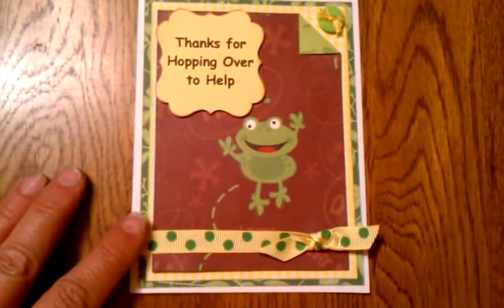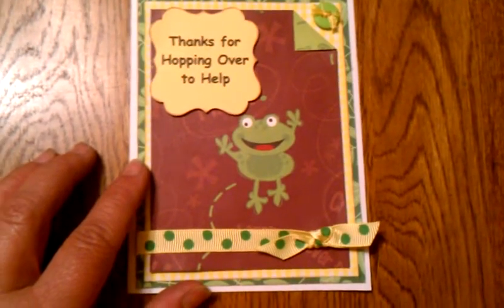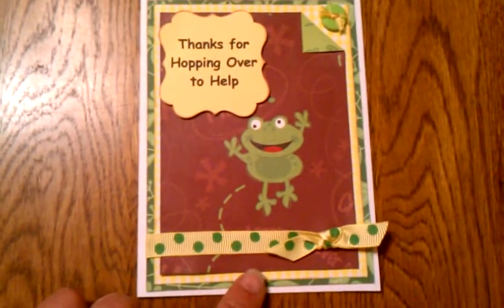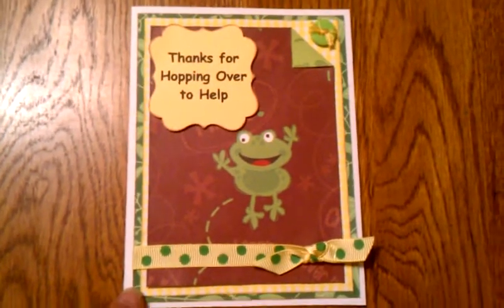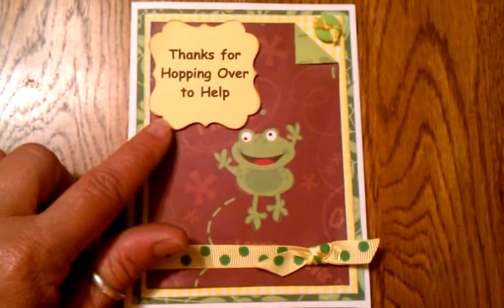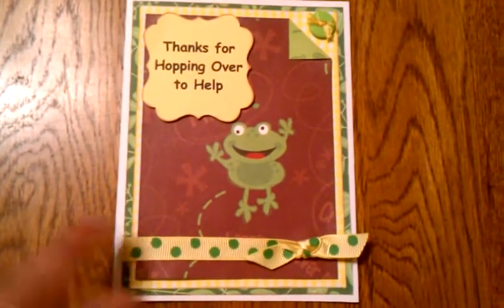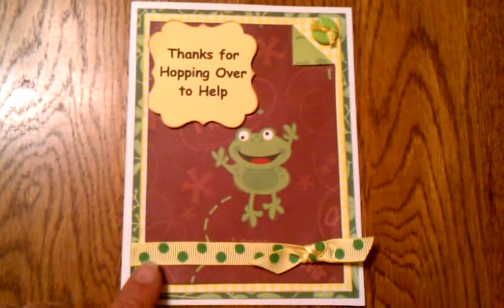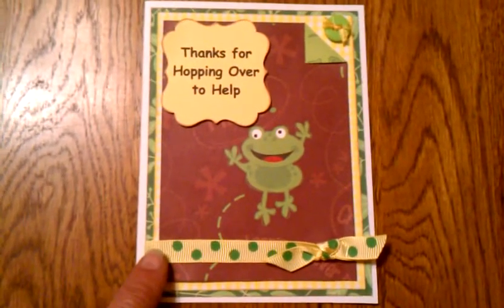Froggy Thank You Card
Thank you card I made for my friends who are helping us out with some renovations. Will be sending some Brownie Pops along with it.